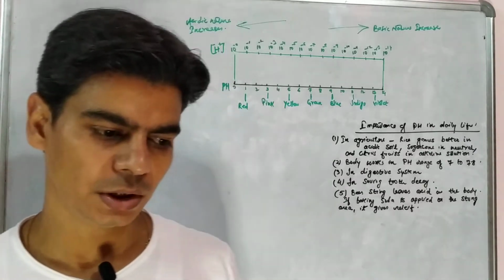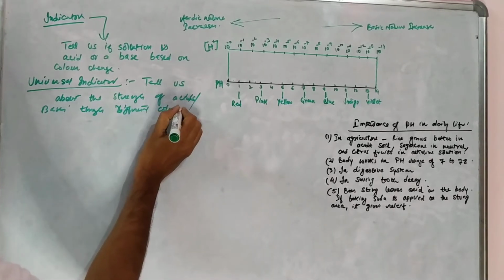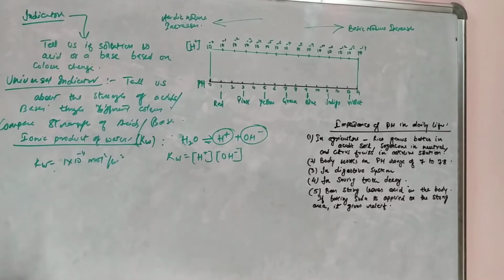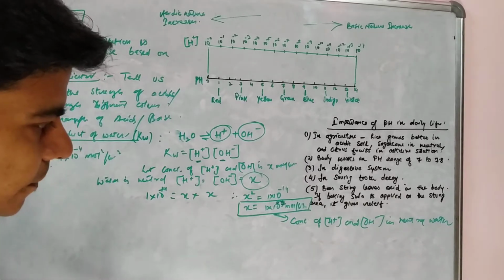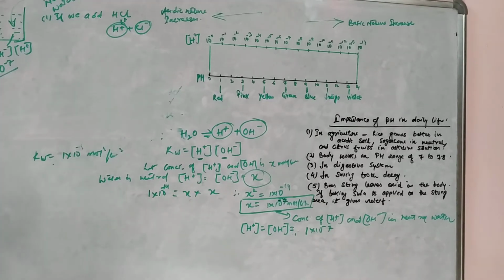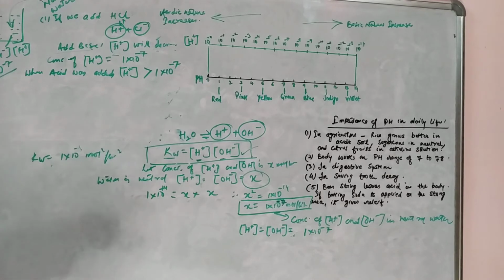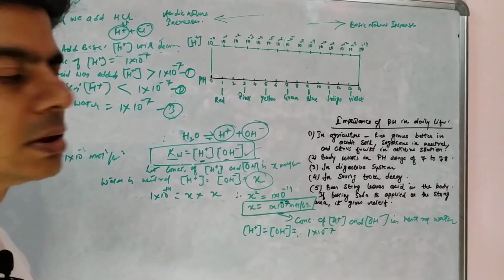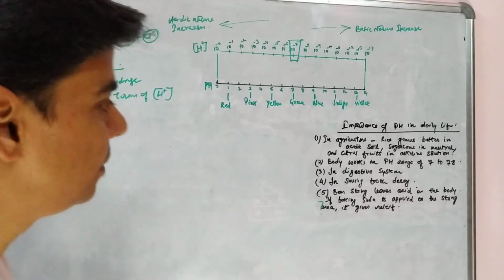Indicators,Universal Indicator and PH Scale 1